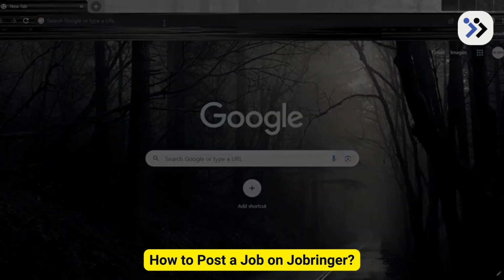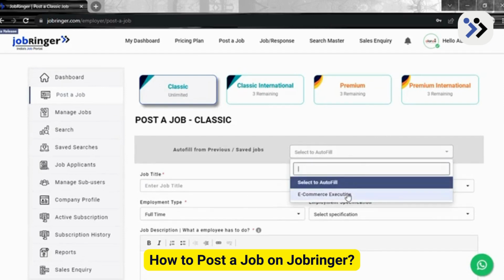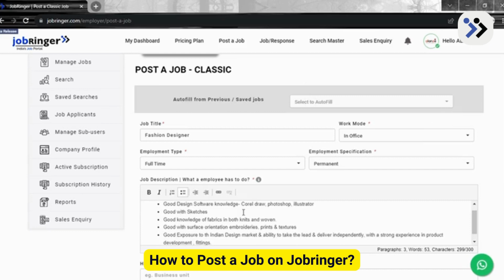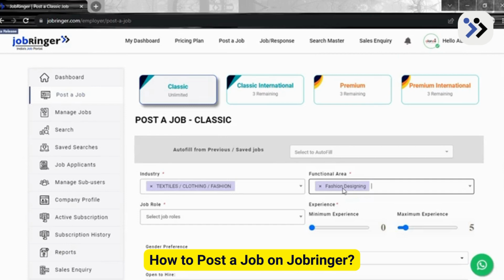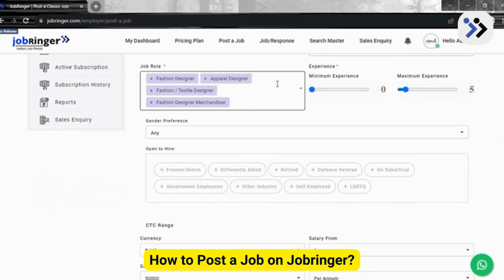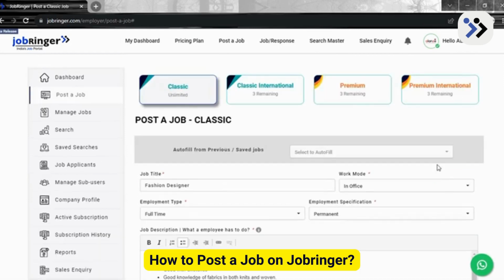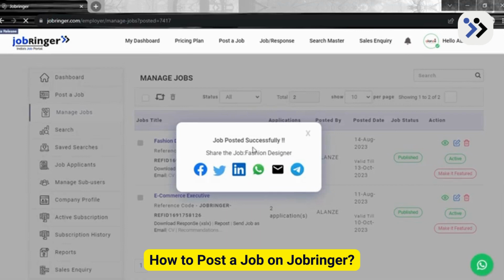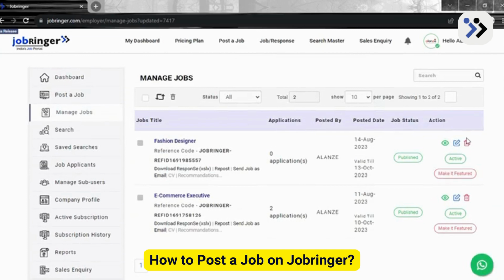How to Post a Job on Jobringer?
Step by step guidance to Post a Job on Jobringer